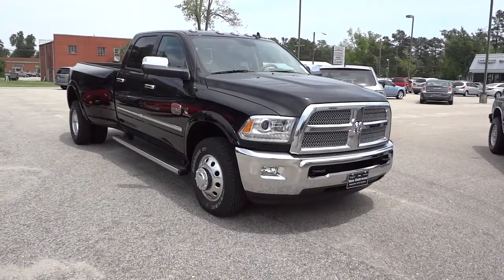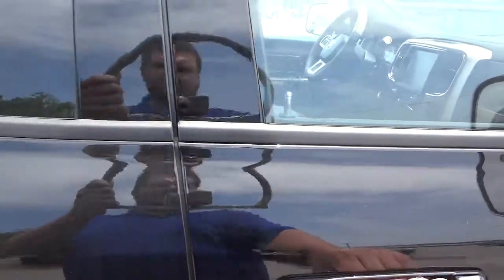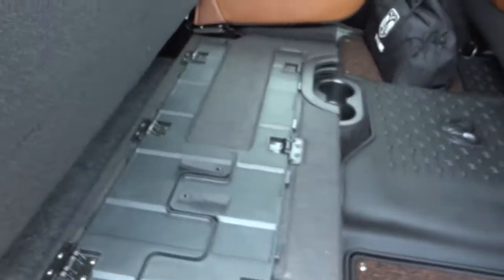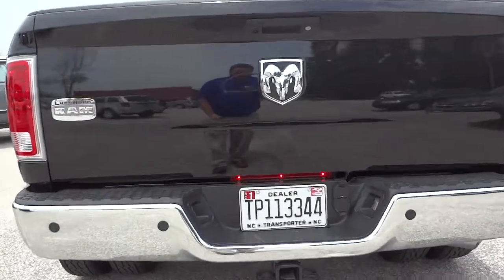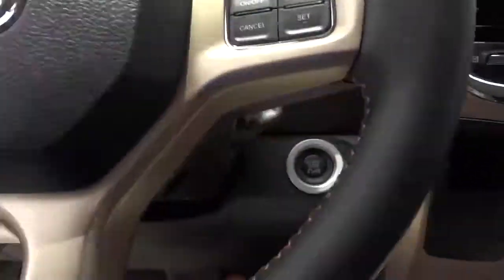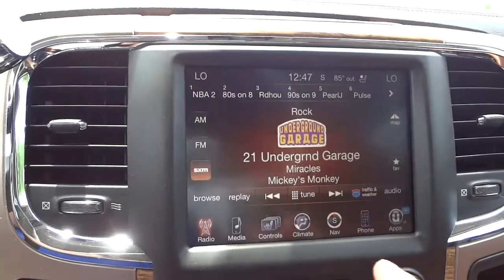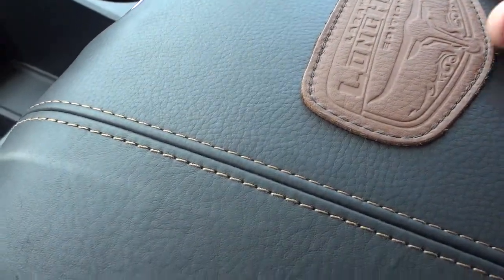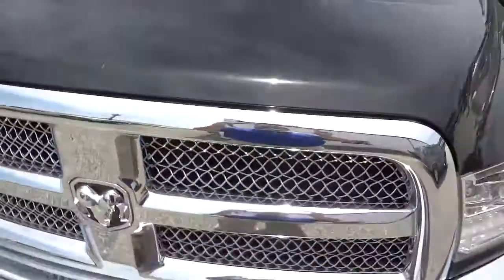👉 RAM 3500 LONGHORN CREW CAB 4X2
Mike Durland
Vann Underwood Dodge in Whiteville NC

Exterior Color:Black Clear Coat Exterior Paint
Interior Color:Black / Cattle Tan Interior Colors
Interior:Premium Leather Bucket Seats
Engine:6.7L Cummins(R) Turbo Diesel w/Exhaust Brake
Transmission:AISIN (850 lb-ft) 6-Speed Automatic
Transmission
STANDARD EQUIPMENT (UNLESS REPLACED BY
OPTIONAL EQUIPMENT)
FUNCTIONAL/SAFETY FEATURES
3.73 Rear Axle Ratio
Speed Control
Automatic Headlamps
Bi-Function Projector Headlamps - Chrome
Premium Tail Lamps
Remote Start System
INTERIOR FEATURES
A/C Auto Temperature Control with Dual Zone Control
Uconnect(R) 8.4AN AM/FM/BT/ACCESS/NAV
Premium Navigation
9 Amplified Speakers with Subwoofer
Media Hub (SD, USB, Aux)
Remote USB Port - Charge Only
Memory for Radio, Driver's Seat, Mirrors and Pedals
Pwr 10-Way Driver Seat w/Memory&Pwr 6-Way Pass
Seat
115-Volt Auxiliary Power Outlet
OPTIONAL EQUIPMENT
Customer Preferred Package 28K
DOT Certified Roadside Safety Kit $ 150
Cold Weather Group $ 90
Engine Block Heater
Winter Front Grille Cover
5th Wheel / Gooseneck Towing Prep
Group
$ 400
Monotone Paint $ 525
18-Inch x 8.0-Inch Polished Aluminum
Wheels
Chrome Tubular Side Steps
Dual Rear Whl Fender Flare Tracking
AISIN (850 lb-ft) 6-Speed Automatic
Transmission
$ 2,895
3.42 Rear Axle Ratio
4.10 Rear Axle Ratio $ 50
6.7L Cummins(R) Turbo Diesel w/Exhaust
Brake
$ 7,995
180-Amp Alternator
Ram Active Air(TM)
Selective Catalytic Reduction (UREADEF)
Rear Window Defroster $ 150
Keyless Enter 'n Go(TM) $ 150
Instrument Panel Mounted Auxiliary
Switches
$ 130
Center High-Mount Stop Lamp with
Camera
$ 325
Chrome Body Side Molding $ 175
Single Disc Remote CD Player $ 195
LT235/80R17E OWL On/Off-Road Tires $ 200
Dual Rear Wheels $ 1,200
LT235/80R17E BSW All Season Tires
17-Inch x 6.0-Inch Premium Aluminum
Wheels
Clearance Lamps
440-Amp Rated Dual Alts (220-Amp
Secondary Alt)
$ 395
220-Amp Alternator
DESTINATION CHARGE $ 1,195 Music by Karl Casey